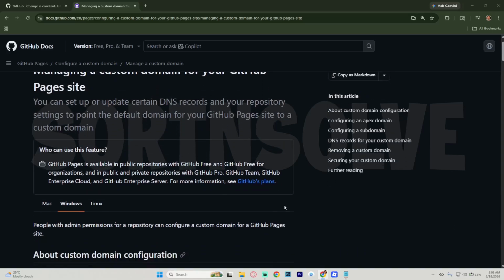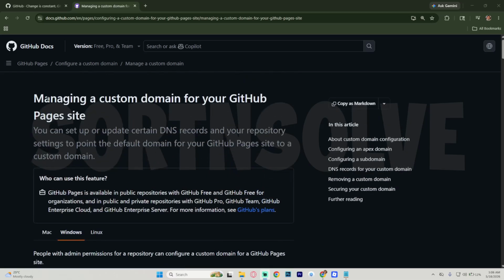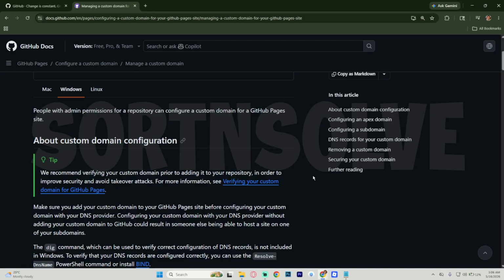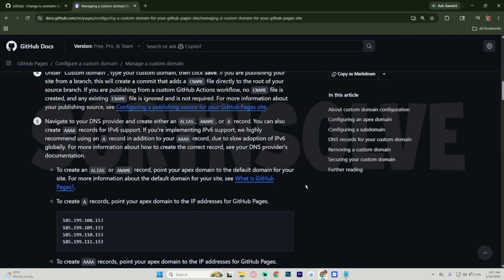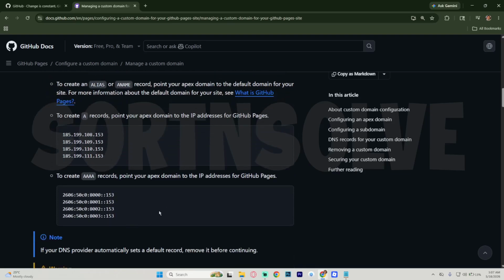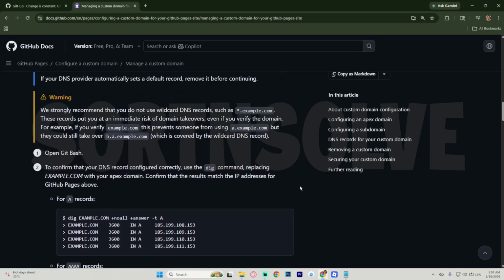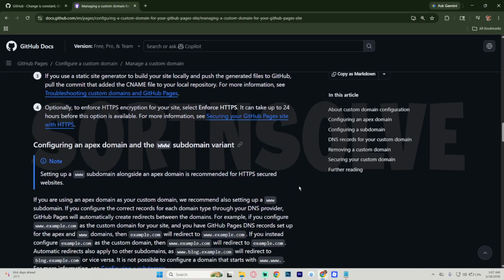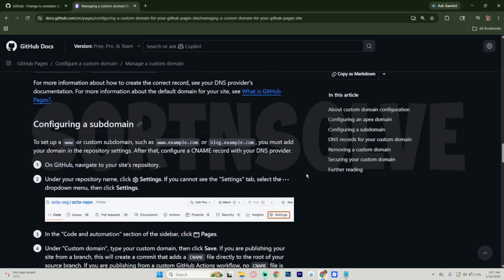How to Connect Custom Domain to GitHub Pages - Full Guide